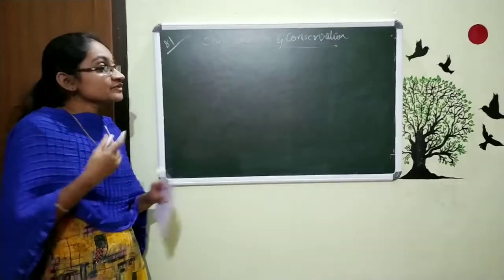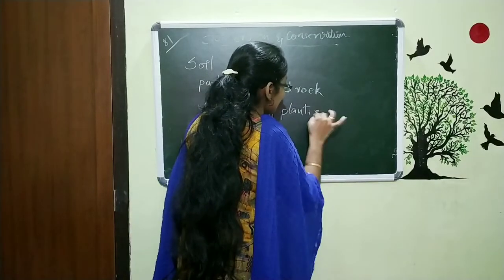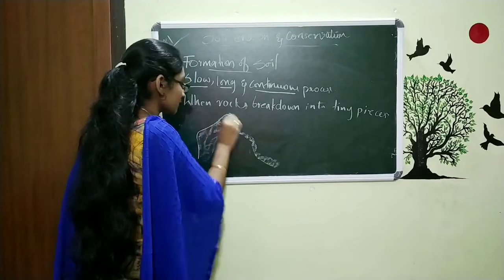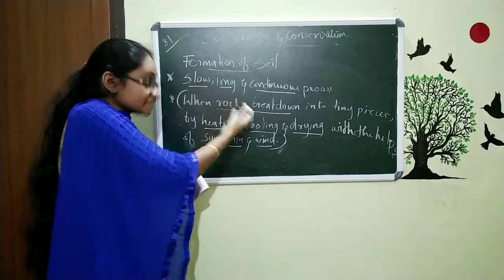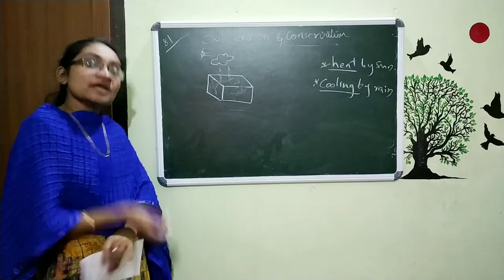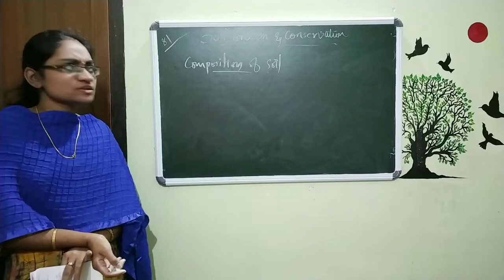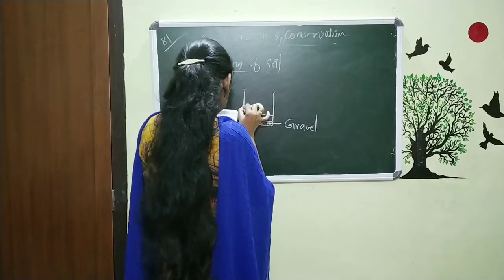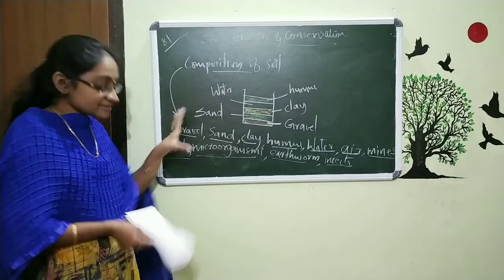Soil erosion and Conservation 5th std cbse